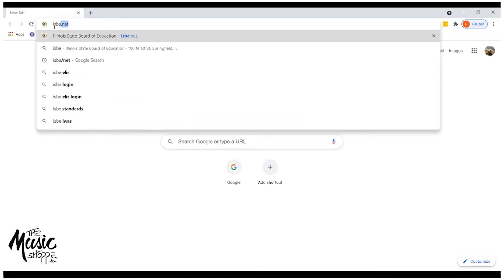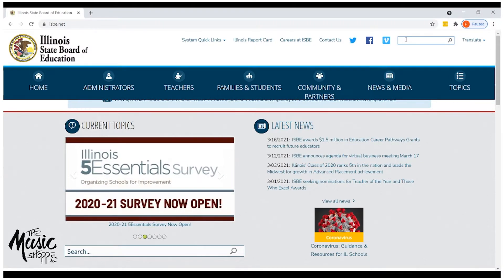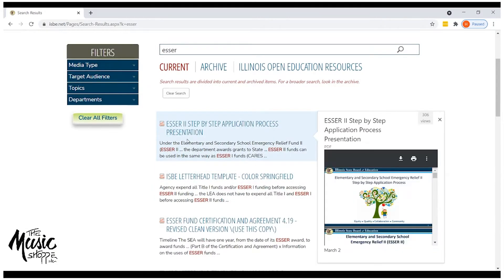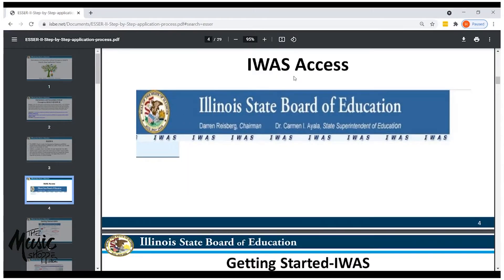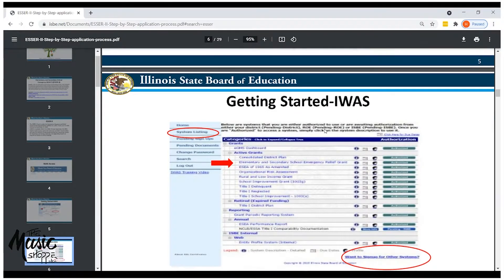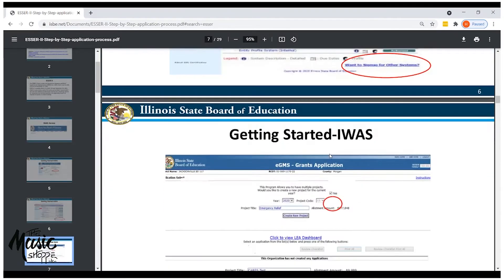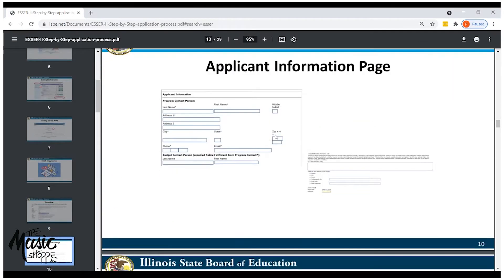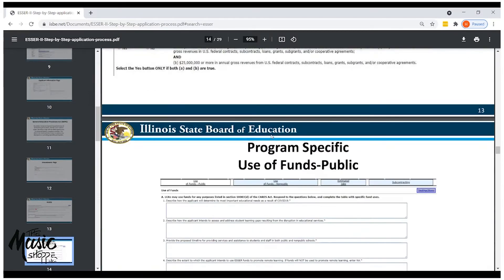How to apply for ESSER Funds in Illinois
Here's how teachers in Illinois can go about applying for ESSER Funds.